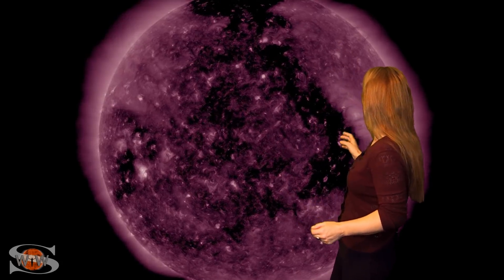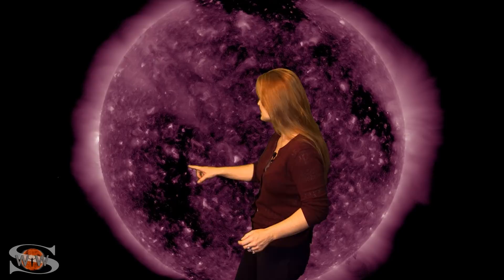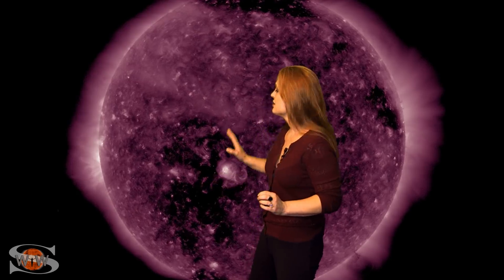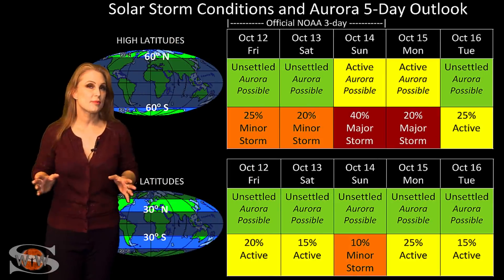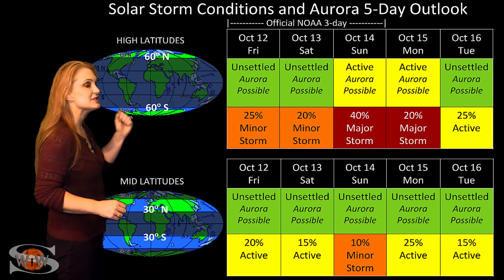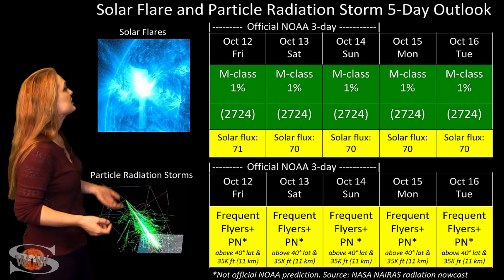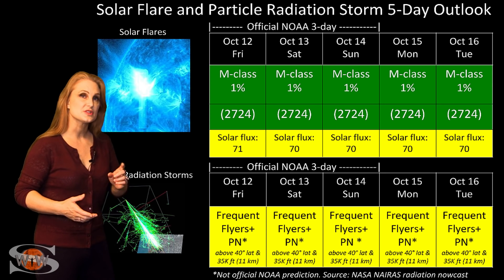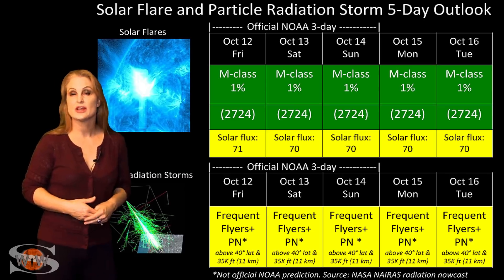Hurricane Michael Leaves but Much Remains Unsettled: Solar Storm Forecast Shortie 10-12-2018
Even though we are slowly quieting down from the solar storm that hit us nearly a week ago, space weather remains unsettled. But we do have another solar storm on the way. This is not the best news for emergency radio operators responding to Hurricane Michael. The good news is that this time the solar storm impact should not be as intense as the last one and it should quiet down much more rapidly. We also have a new bright region rotating into view off the Sun's east limb, which is boosting solar flux and radio propagation back into the marginal levels on the earth's day side. Learn more about the coming solar storm, how bad the radio bands and GPS will be affected, where aurora may be visible and what else the Sun has in store this week.